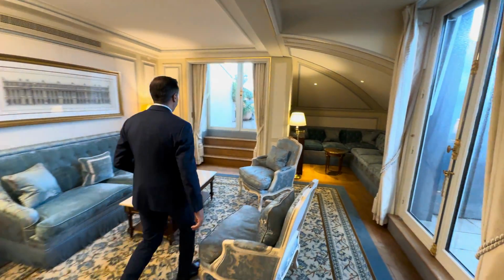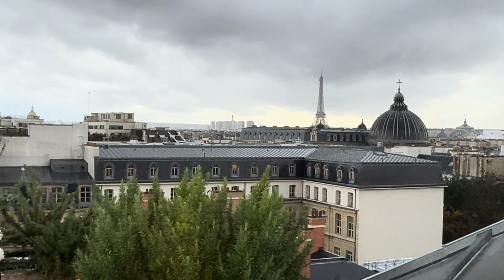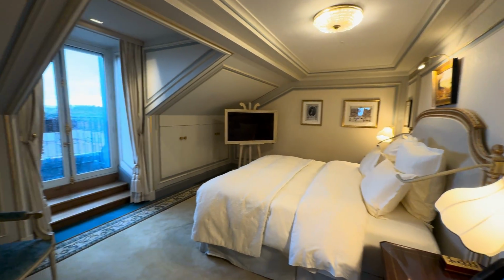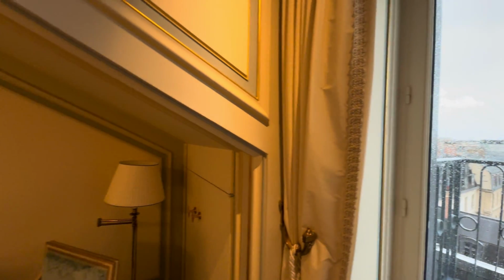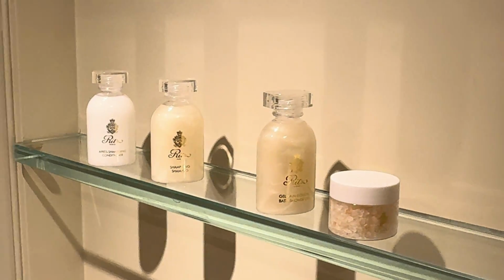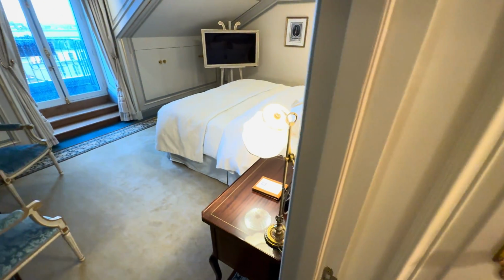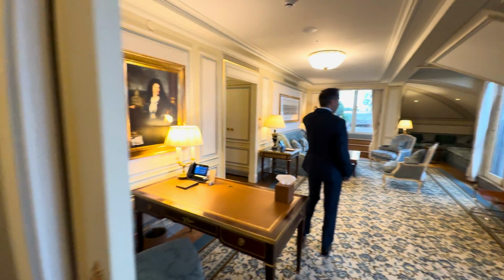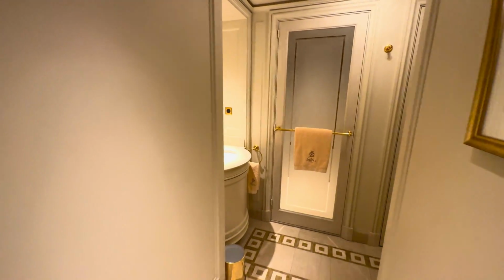The Ritz Paris | Prestige Suite | Suite Mansart | room 606 | video room tour.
85 m² / 915 sq. ft.

This sixth-floor suite has a charming ambience, and a private terrace - an invitation to contemplate the wondrous City of Light from a fresh perspective. From Place Vendôme to the Eiffel Tower, experience a unique view à la mansart of its iconic sights and sloping rooftops.

Conceived as a spacious, comfortable apartment, this suite enjoys a special character and cachet. The distinctive feel extends to the large rooftop terrace, where abundant trees are thoughtfully arranged for enjoying the panoramic view at any time, day or night.

A rooftop terrace
You could spend hours exploring the Parisian tableau from your observatory, the gaze wandering from one sight to another. The infinite nuances of the sky, the shades of gray in slate and zinc, the copper of the domes... to survey Place Vendôme and the mosaic of rooftops is to witness the life's work of the grand architect of Paris: Jules Hardouin-Mansart.

A perfect gem nestled under the roof
From the balconies bordering the living room and bedroom, the view never escapes you. Only the perspective changes. Inside, the suite takes full advantage of daylight, giving a wonderful sense of space. The overall ambience is at once chic and warm: eclectic furniture, velvets, silks, and characteristic features picked out in gold. Mansart's own sketched plans complete the picture. Look out for Versailles...

Mansart, Architect to the Sun King
The whole suite is a tribute to Jules Hardouin-Mansart, First Architect of King Louis XIV. His immense body of work defines French classicism in the Grand Siècle, when the arts flourished under the Sun King. Mansart is credited with the Palace of Versailles, with its Hall of Mirrors and Grand Trianon, along with the Hôtel des Invalides and the Place des Victoires in Paris.

The name Mansart is also intertwined with the history of the Ritz Paris. Our hotel was once among the private mansions of Place Vendôme designed by the architect. Carved like a jewel, this octagonal square is a classical masterpiece, its facades remarkable for their perfect alignment and clean lines. Our own facade is classified as a Historical Monument, as are our rooftops.